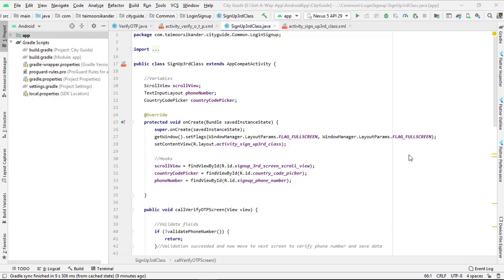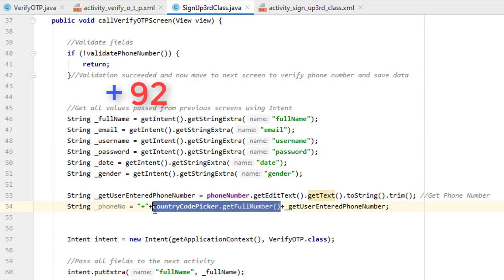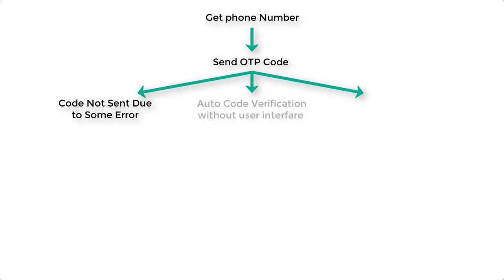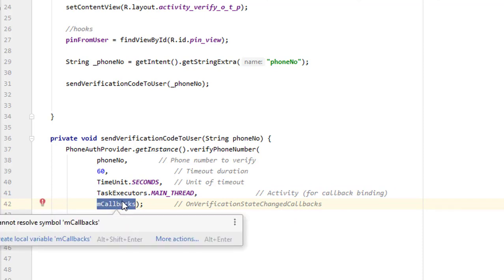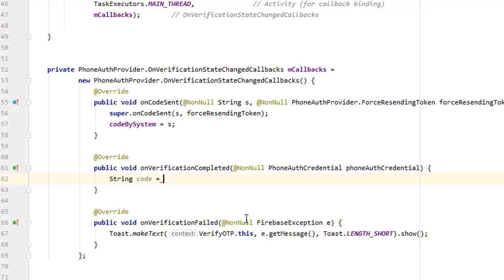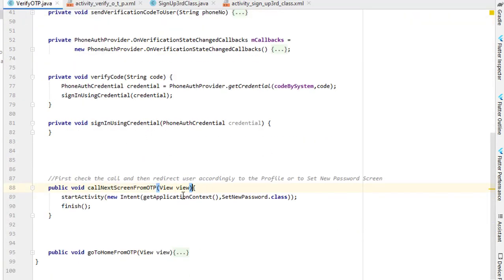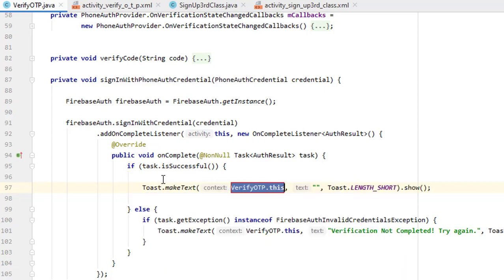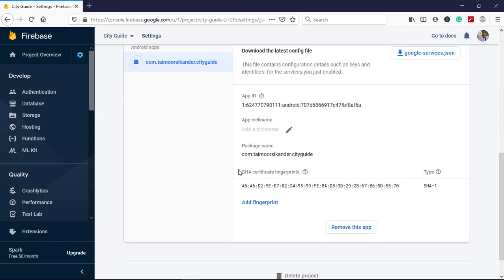14 - Firebase Phone Authentication Android - Firebase OTP Verification Android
In this android Firebase tutorial, we will verify phone number using firebase phone authentication OTP method in android studio. Firebase provides built-in features to create authentication in android. Firebase phone authentication is now becoming more popular because of its 2 main reasons.
No # 1: Firebase allows 10,000 phone verifications per month free of cost.
No # 2: Firebase is fast and modern database provides real-time database functionalities.